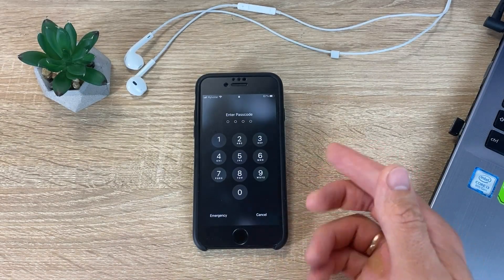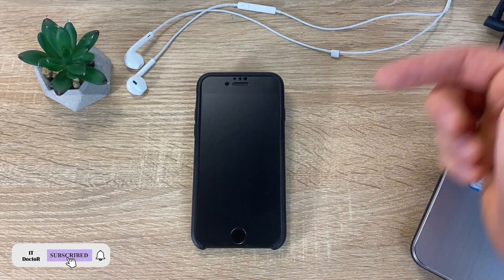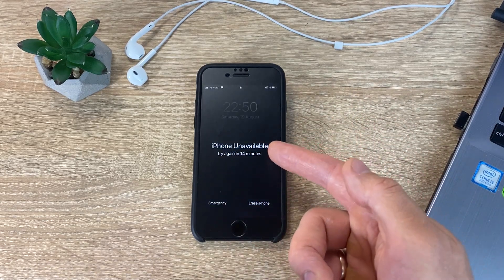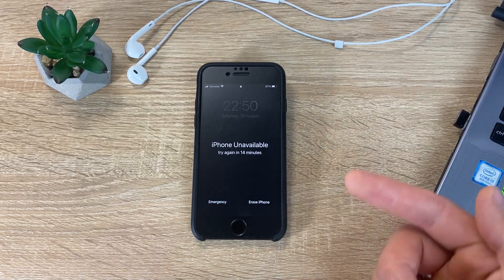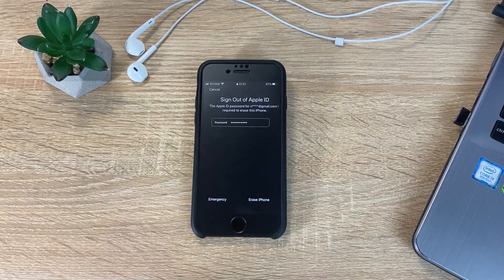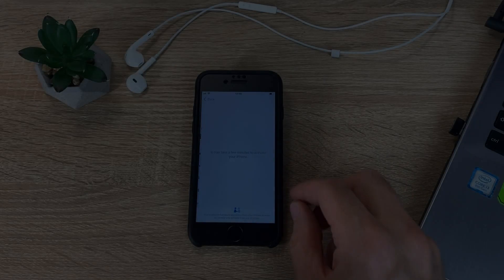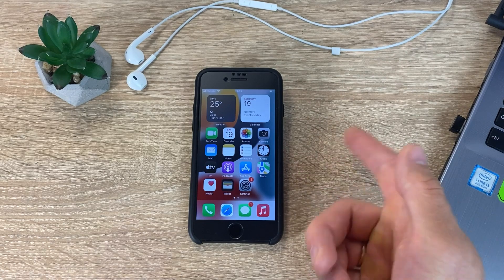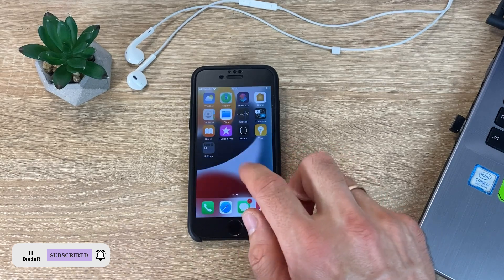How reset password iPhone without computer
How reset password iPhone without computer? How reset passcode iPhone without computer? How reset password iPhone without pc? How without computer reset password iPhone? You will find answers to all these questions by watching the video, after which you can easily and quickly reset password without computer on your iPhone.

Enjoy watching 😉😮😉 and I wish you to easily on iPhone reset password without computer!

Click 🔔 to be notified of new videos.